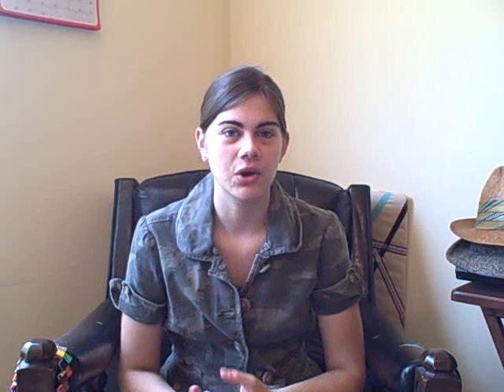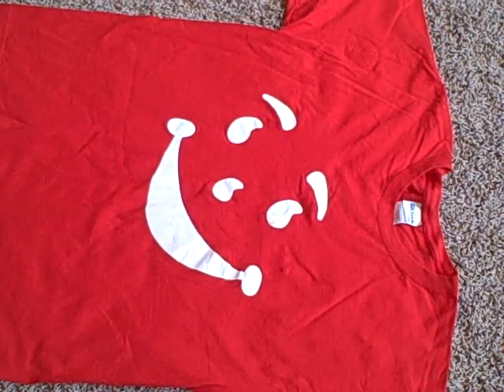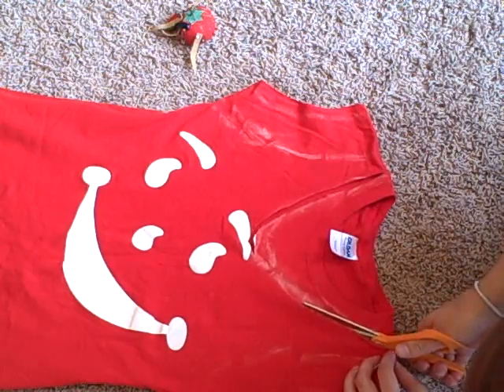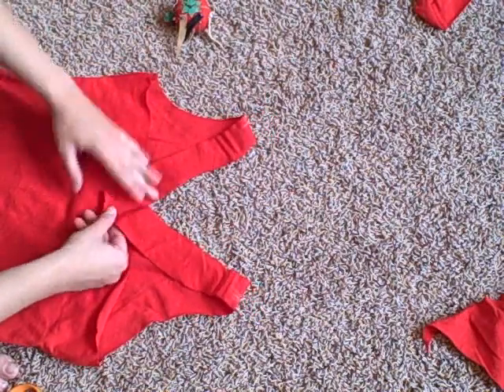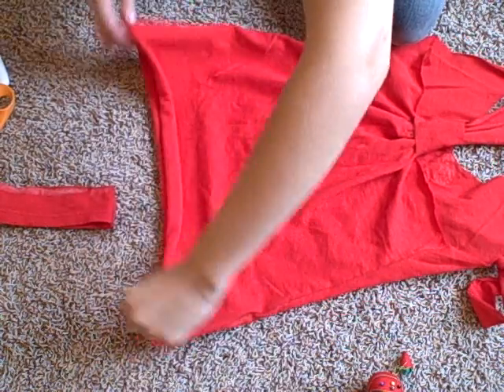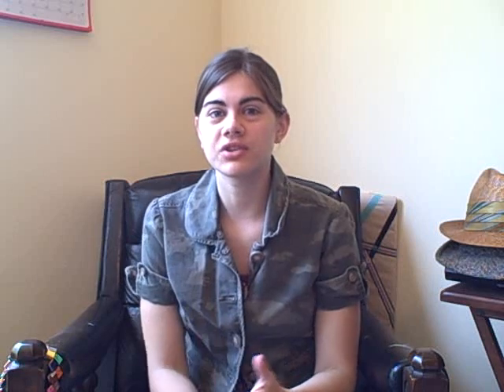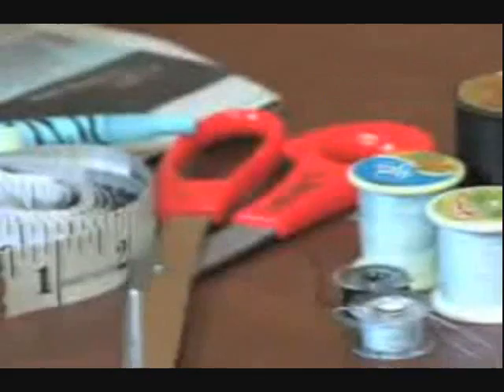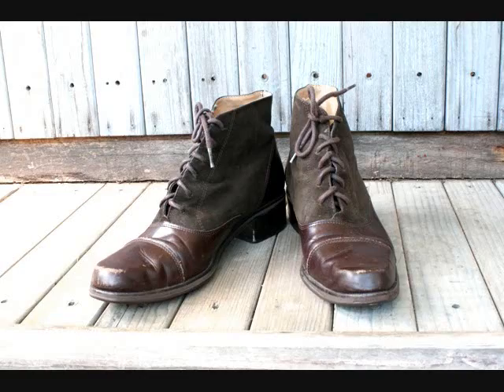One Tree Hill Inspired T-Shirt Reconstruction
Whitney Sews- Episode 6 was inspired by Peyton's shirt on One Tree Hill!

The first episode of Whitney Sews was made as my final project for Video Production II. I made up the show Whitney Sews and was pleasantly surprised by the outcome.  I'm no longer in the class, but thought it would be fun to continue the show.  I'm now working on a flip camera and windows movie maker, instead of the fancy equipment at school, but it's a fun challenge.